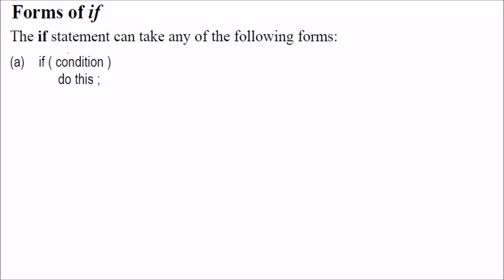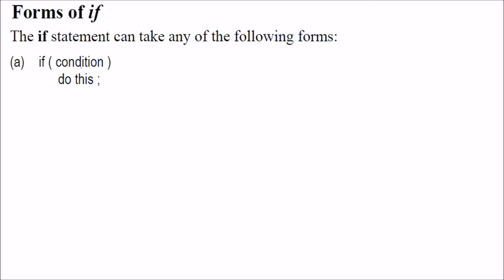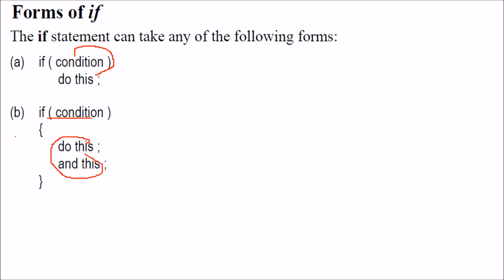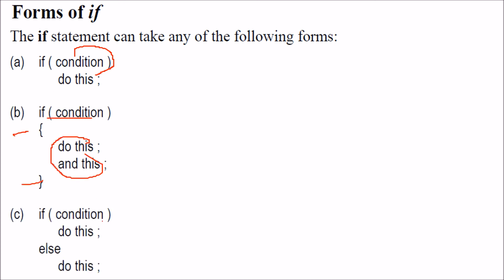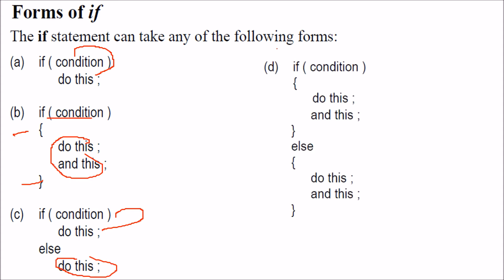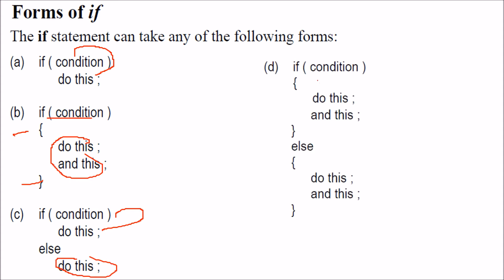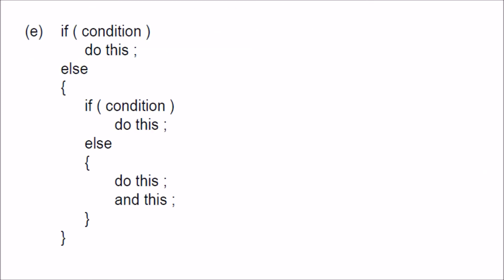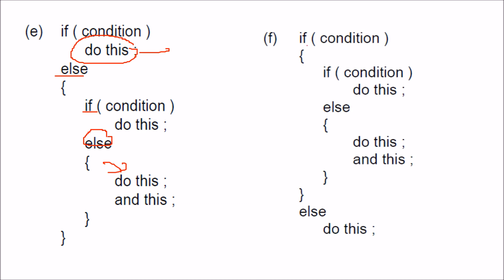Forms of if in C Programming